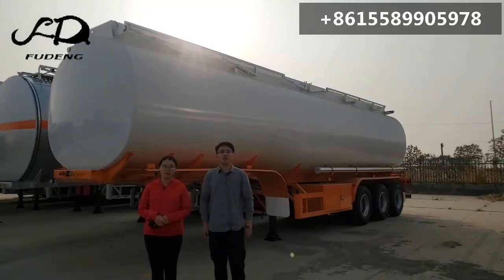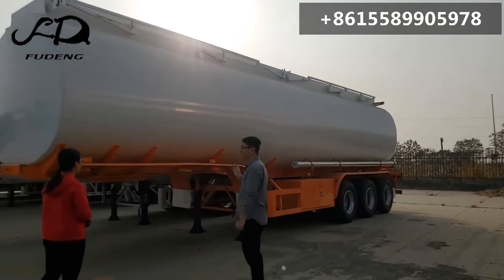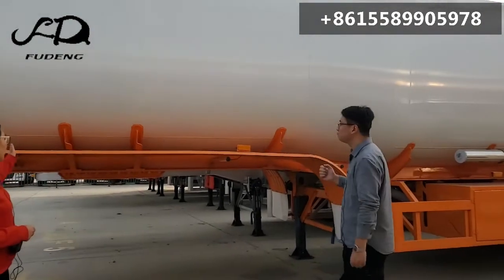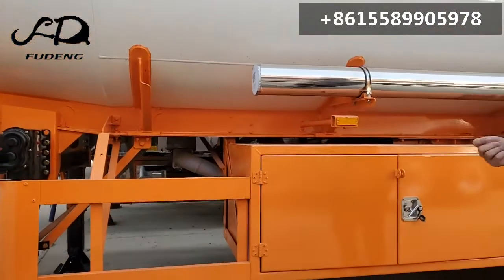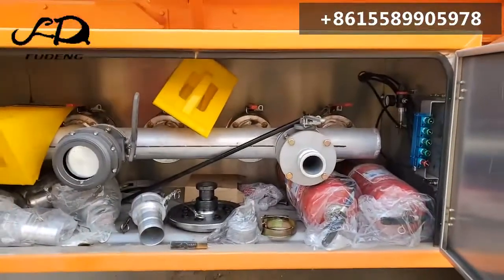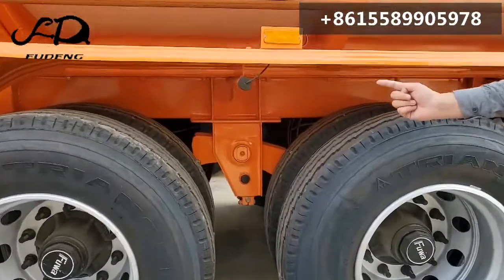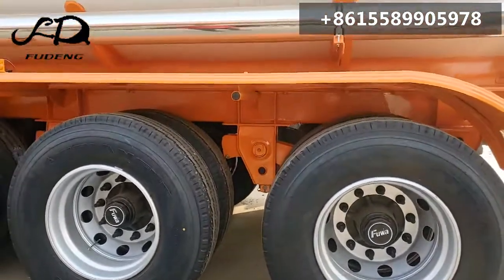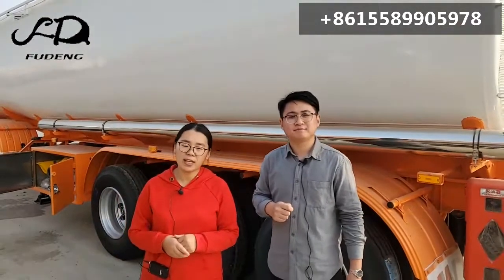Fudeng fuel tanker trailer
Fudeng fuel tanker trailer capacity and compartments can be customized,according to your require to desin the shape of tank body and material,welcome to your inquiry.